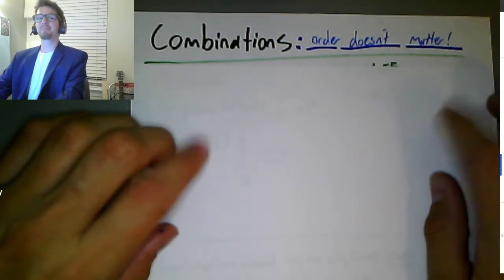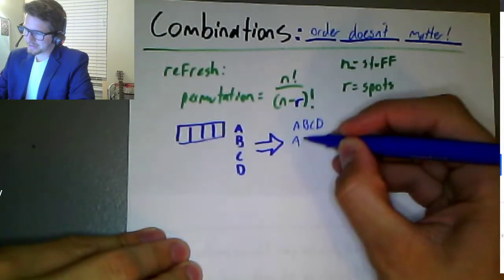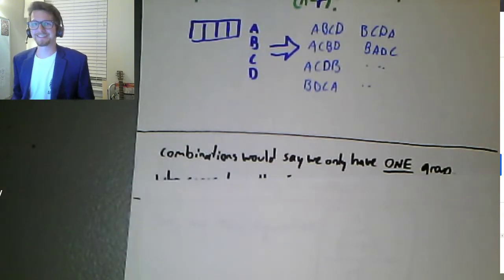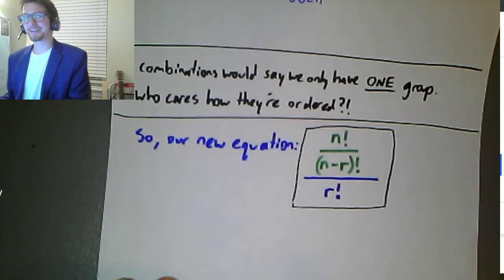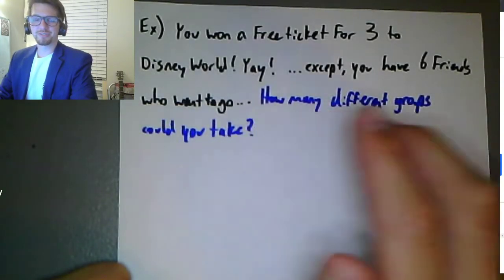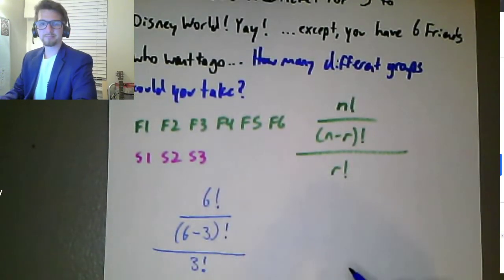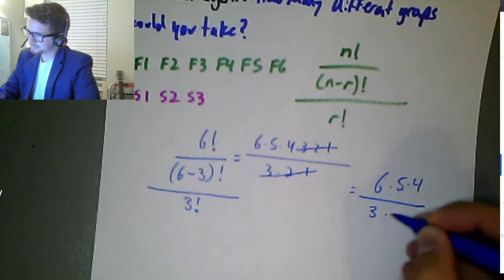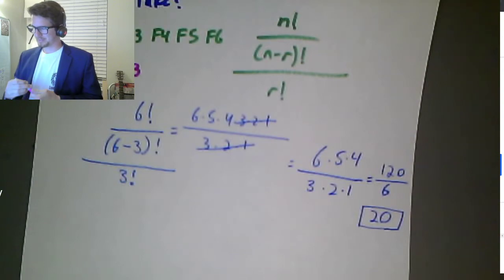Algebra III - 5/8/20 - Combinations